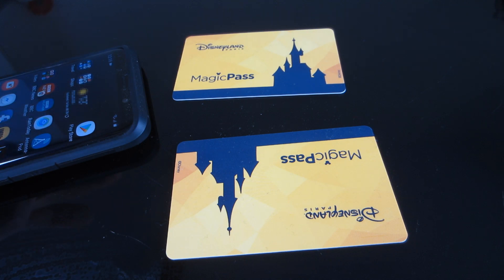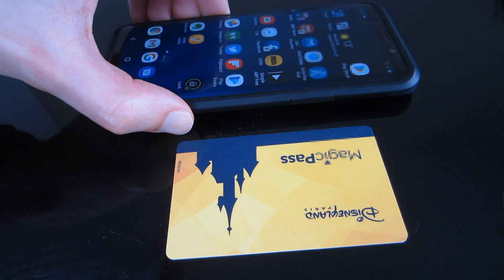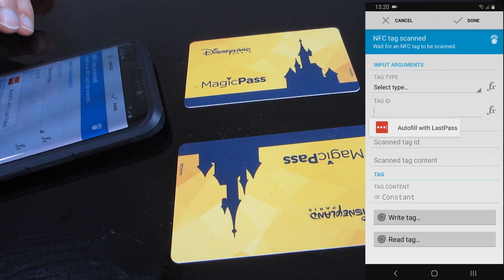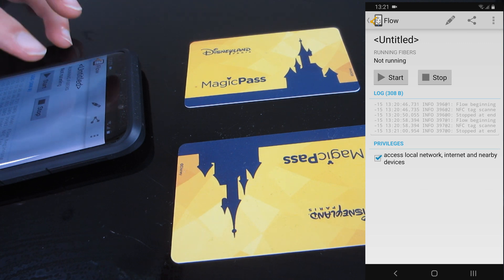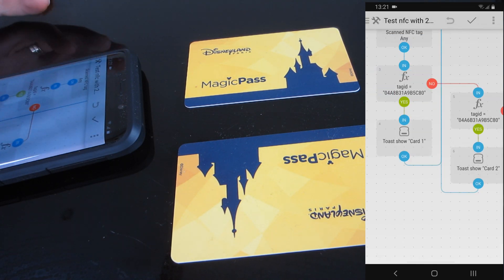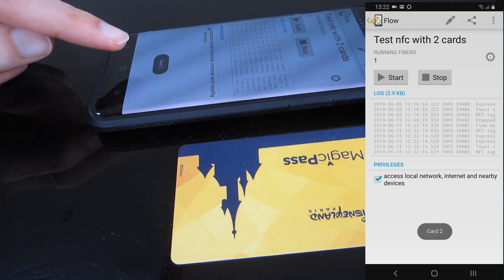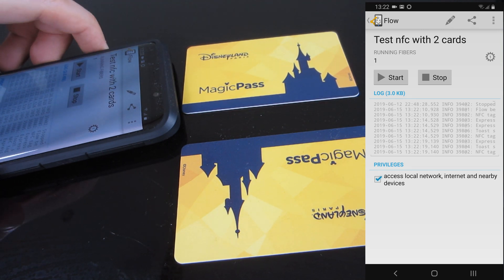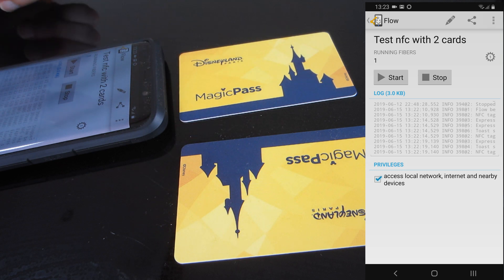Using Disney park tickets/keycards as NFC task triggers on Android phones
This tip applies to any cards like this.. e.g. keycards from hotels, other amusement parks, wristbands from certain events. Just try scanning the card with your phone to see if it's NFC-based. If it is, you'll be able to use apps like Automate on Android to trigger apps, sound profiles, home automation tasks, and much more!

It certainly beats sticking them in the bin!